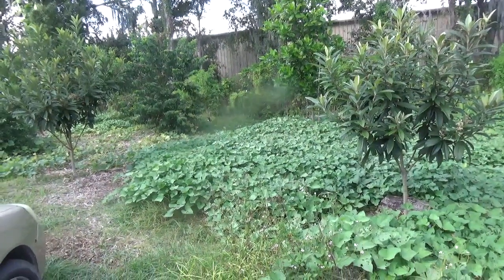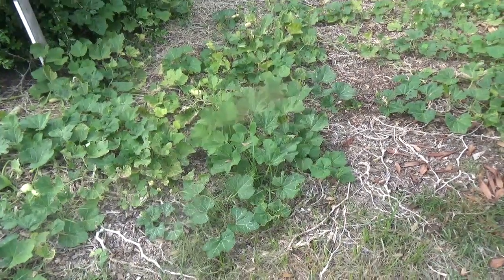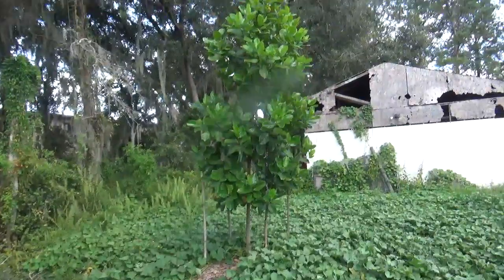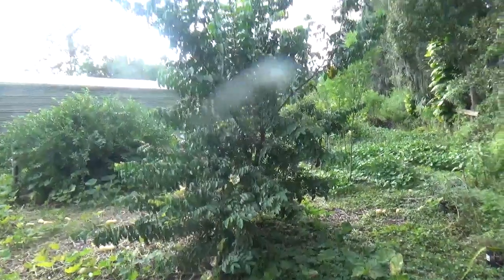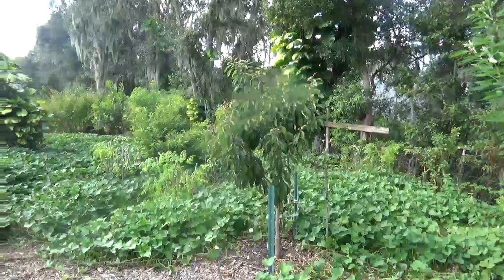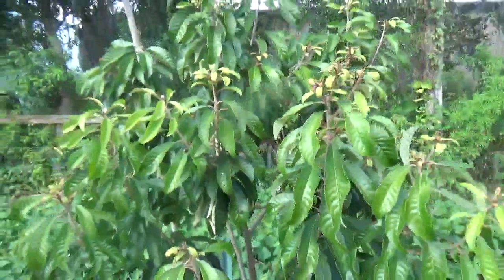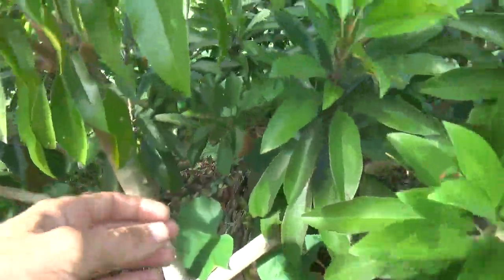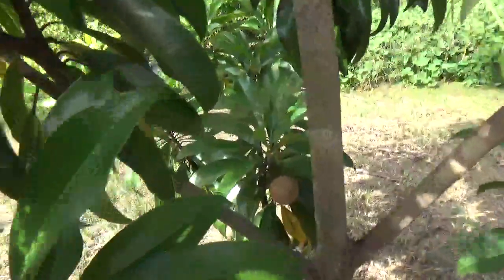Lakeland FL food forest zone 1 Oct 23 2018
This is our October 23 2018 update to our project.